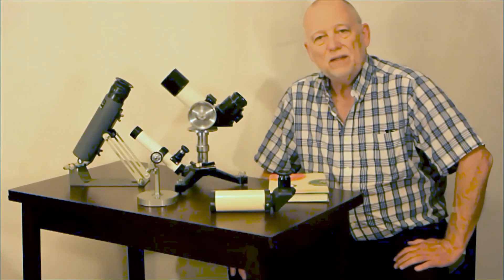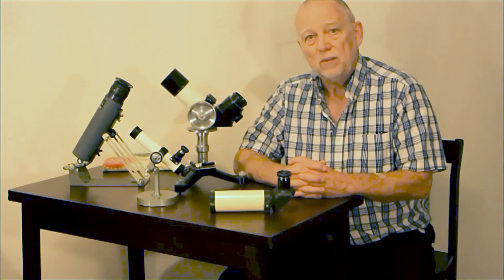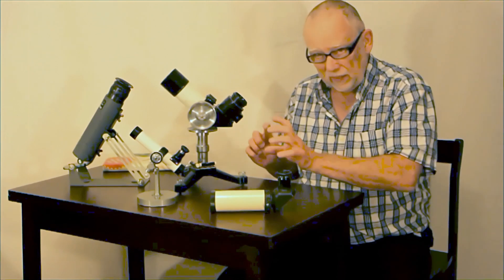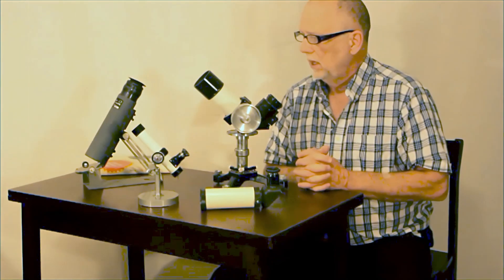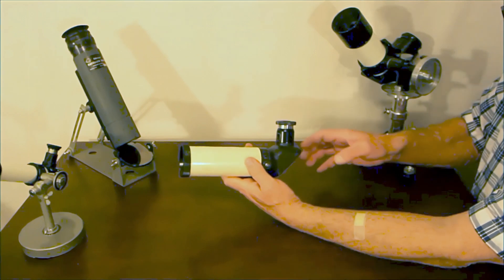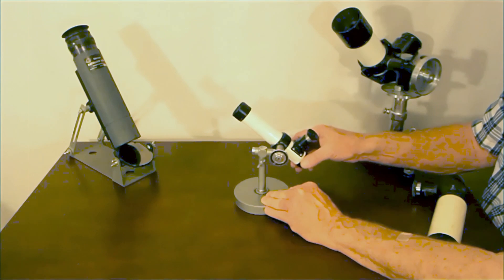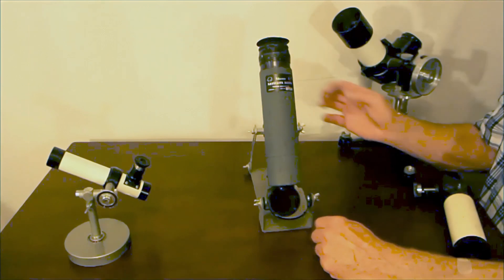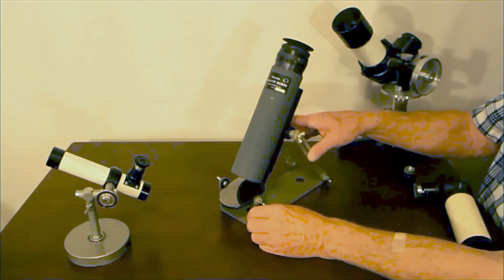Satellite Scopes remastered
This video shows several small telescopes from the Sputnik Era. These were used by amateur astronomers to locate and track the first "artificial moons" in the 1950's as part of Project Moonwatch.